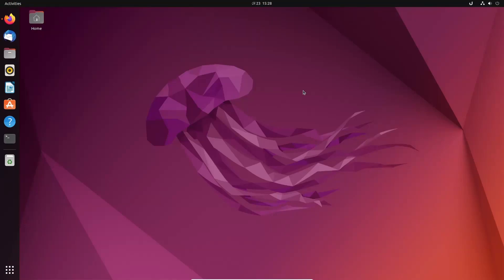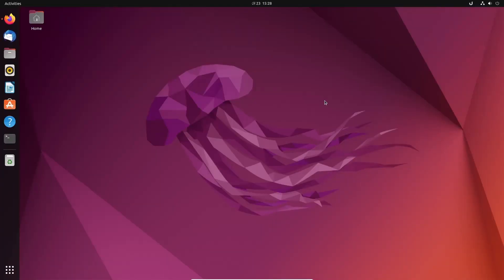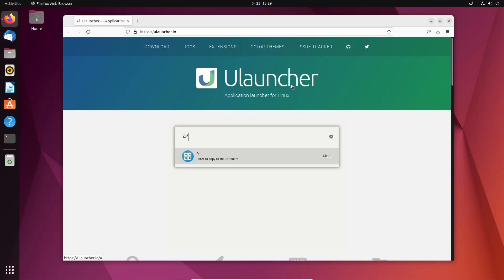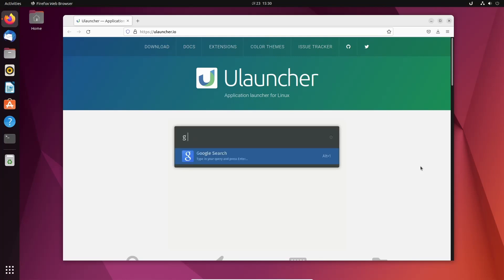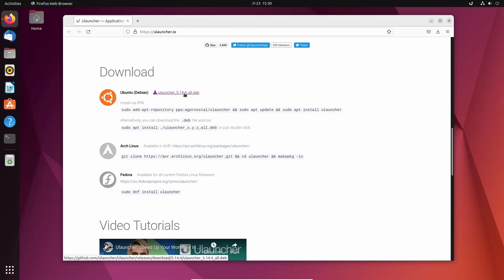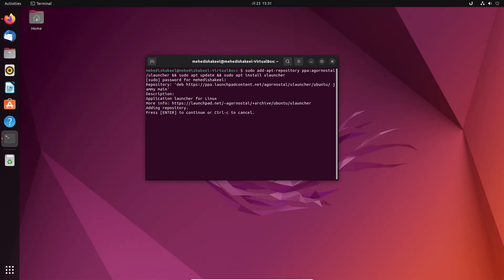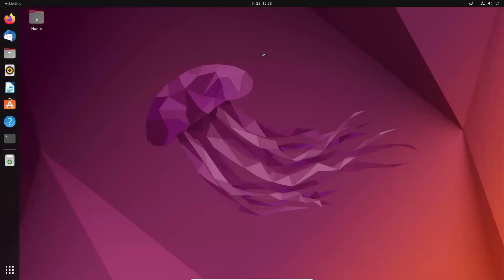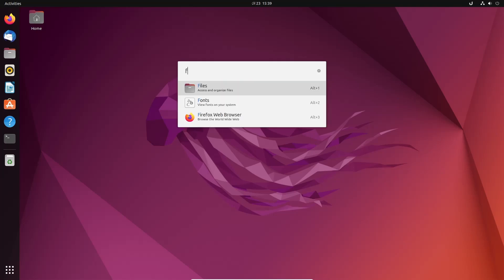How To Have Spotlight Search on Ubuntu Like MacBook ( Spotlight Search in Linux )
How To Have Spotlight Search on Ubuntu Linux Like Macbook. Spotlight Search finds items on your Mac, like apps, files, and emails now you can have it in your Ubuntu linux operating system. In this video, i will show you how to get spotlight search like MacBook / macOS in Linux like Ubuntu linux Operating system using Ulauncher. I hope you will like this video.